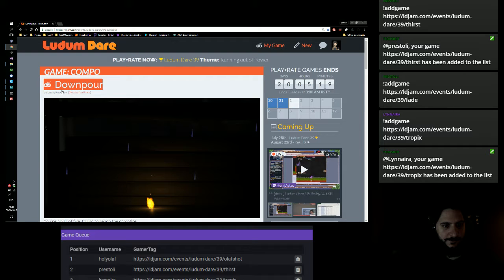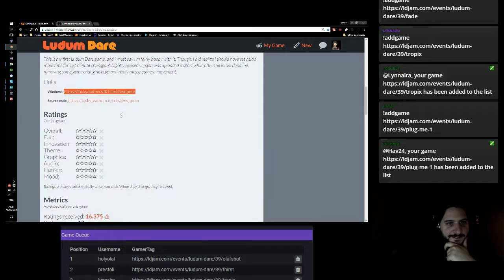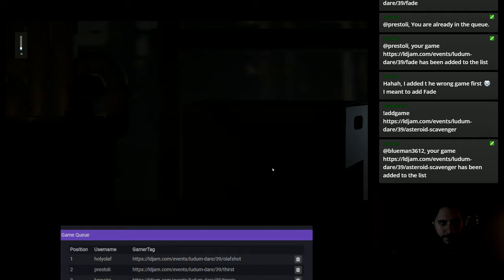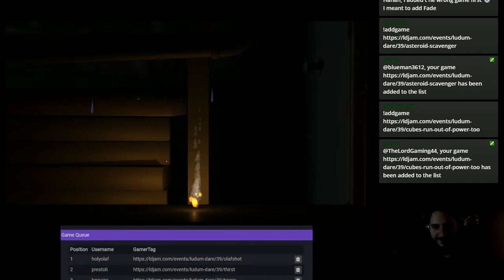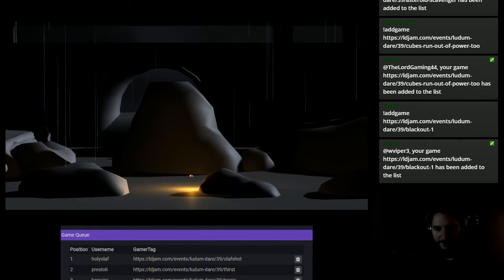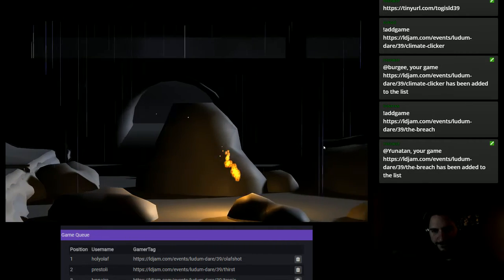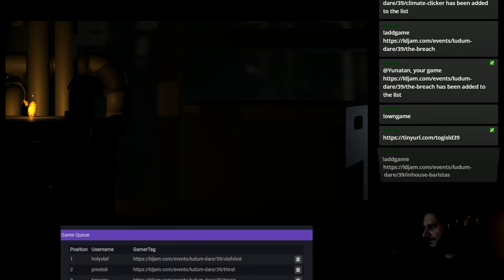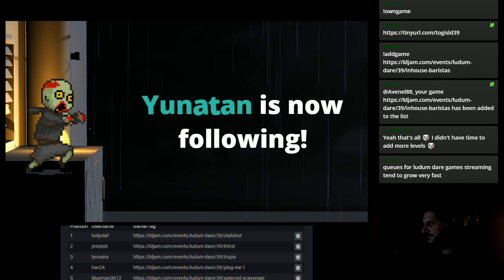Ludum Dare 39 - Stream - Testing: Downpour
For the ludum dare 39, I'm testing game on stream with the developers.